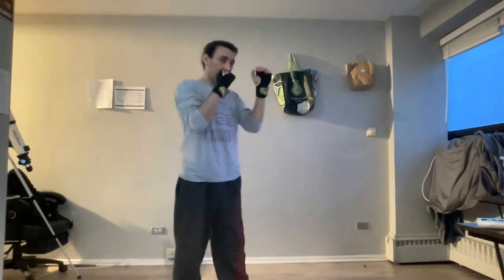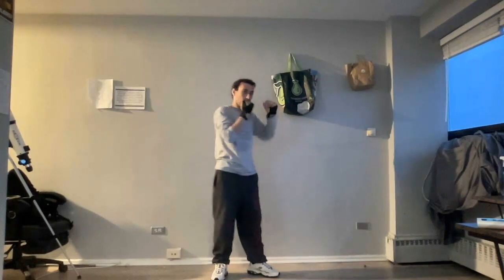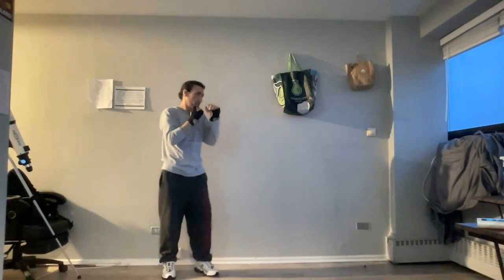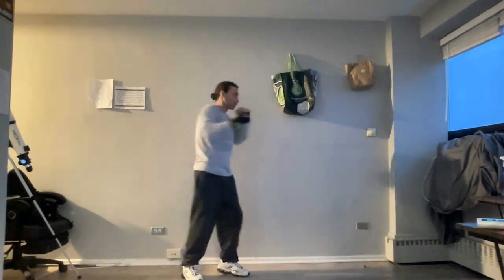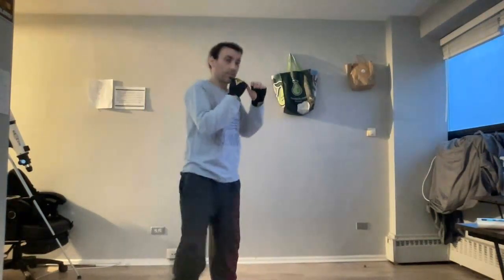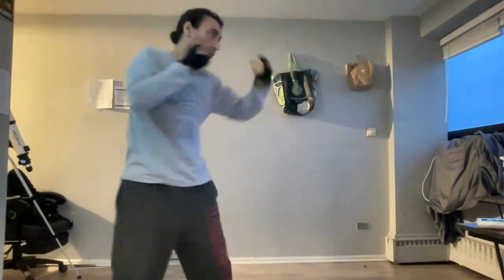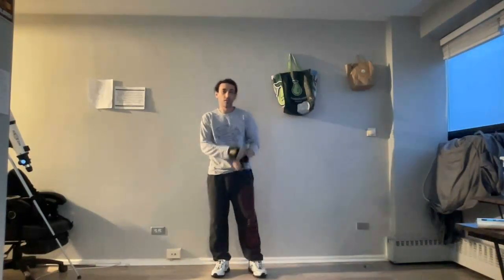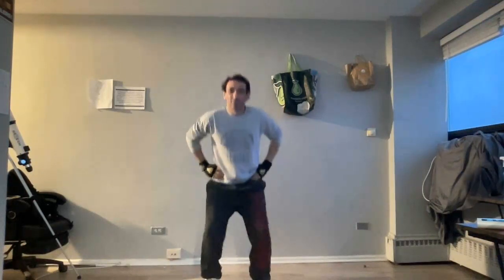Lead 1 Boxing Round (3:00 minutes) A quick transition and then lead a 3:00 minute Floor Round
Lead 1 Boxing Round {3:00 minutes}
A quick transition and then lead a 3:00 minute Floor Round